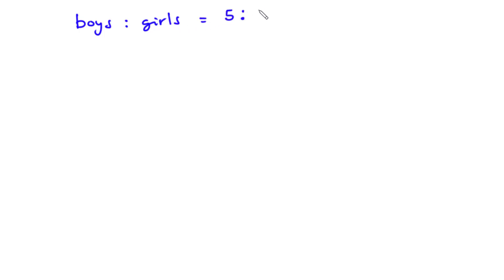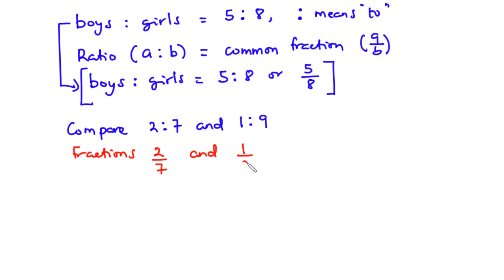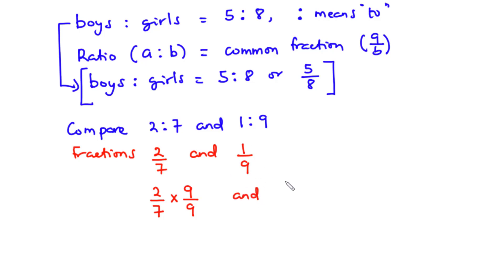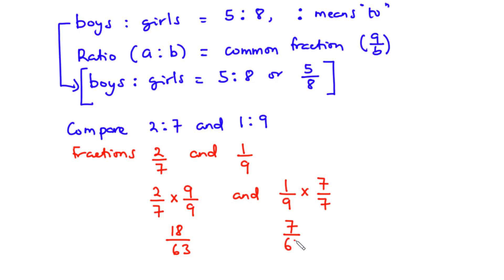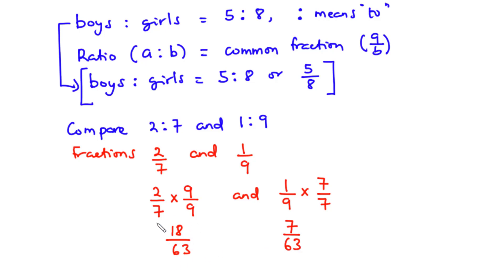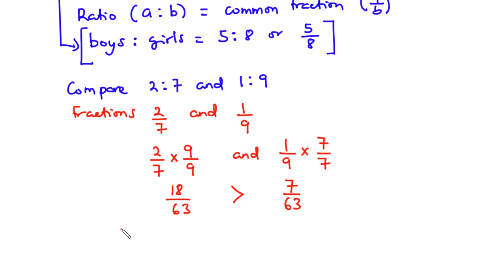Introduction to Ratio Rates and Proportion | CORE MATH SHS 1